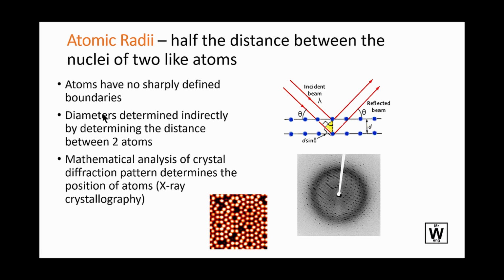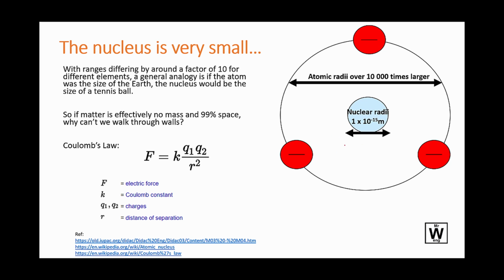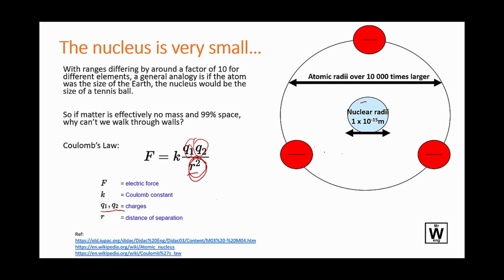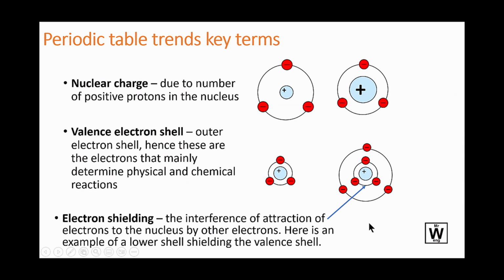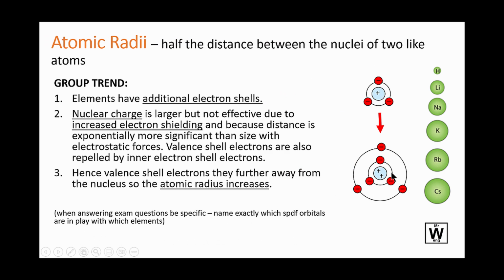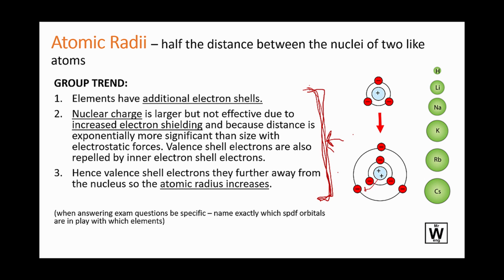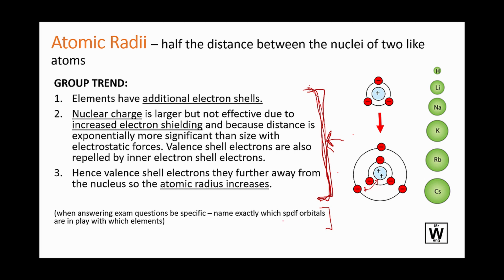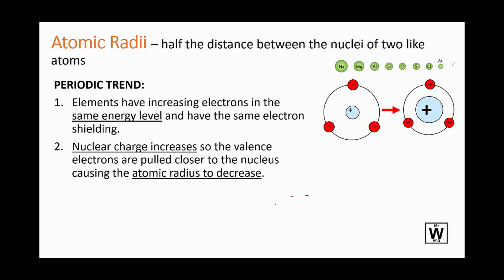Atomic radius | U1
Explaining Periodic Trends for atomic radii. Covers key details not found in your textbooks including relevant experiments.